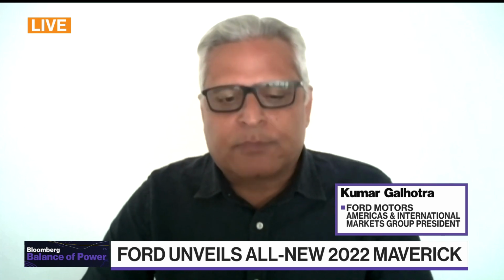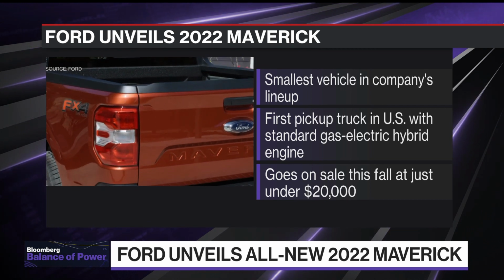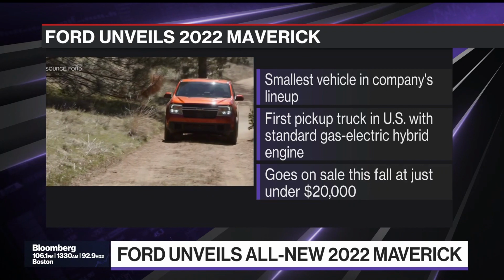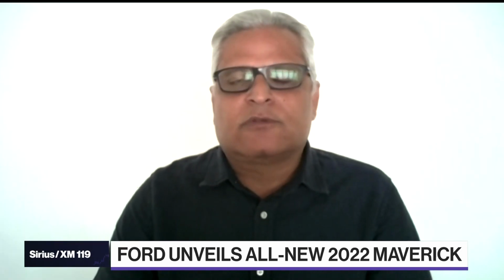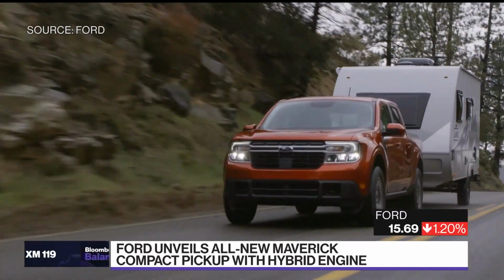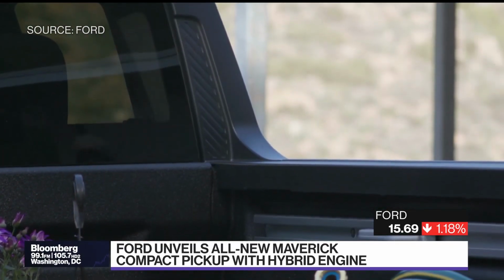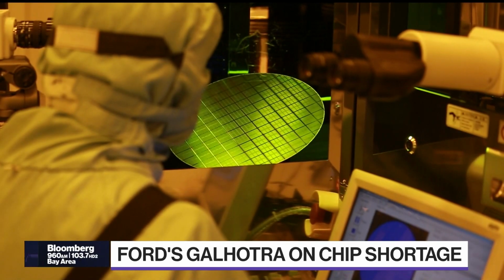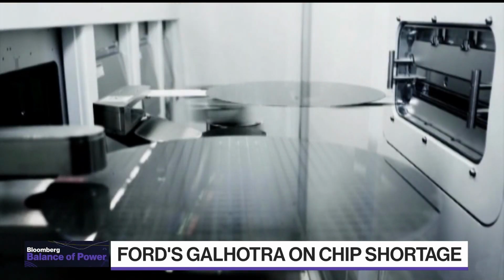Ford's Galhotra on New Hybrid Pickup, Chip Shortage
Jun.08 -- Kumar Galhotra, Ford Motor Co. president of the Americas and international markets, discusses the automaker's new hybrid Maverick pickup and efforts to address the ongoing semiconductor shortage on "Balance of Power."